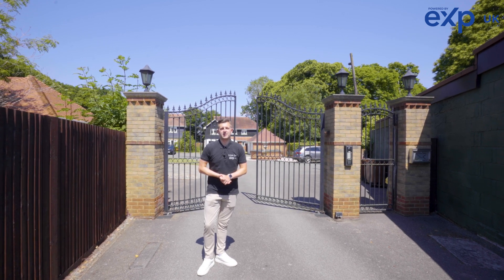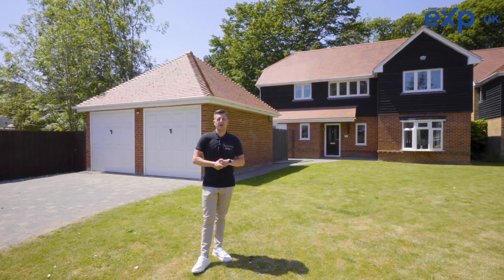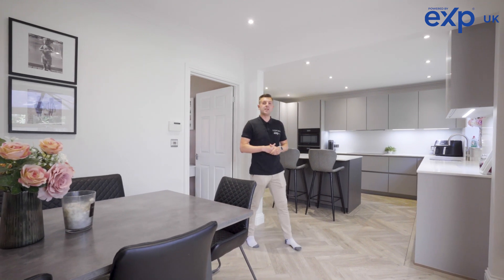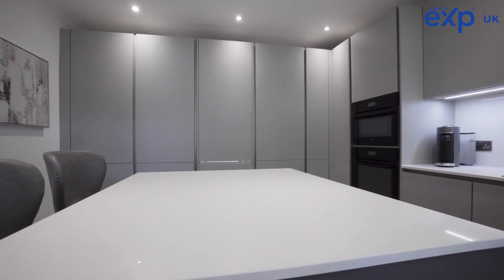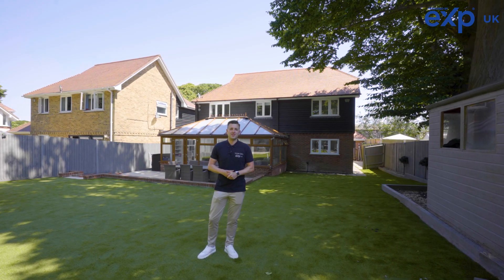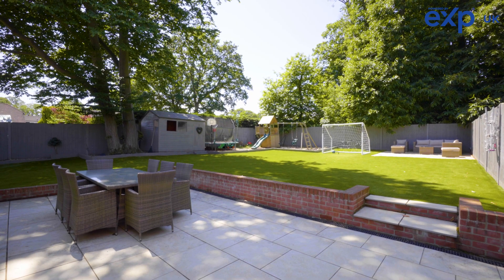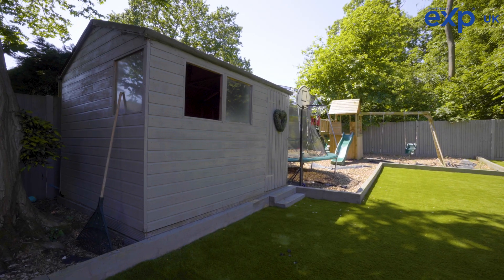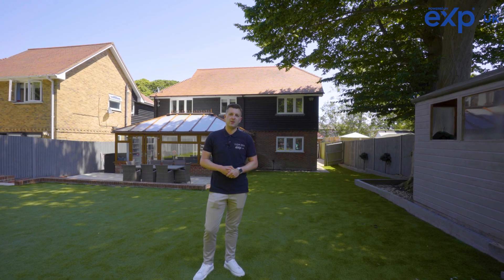4 Bedroom Detached House For Sale in Walderslade | Tom Dix The Independent Medway Estate Agent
Welcome to this stunning 4-bedroom detached house situated on a private gated road in the sought-after area of Walderslade, Chatham. Nestled within an exclusive community of just five detached homes, this property offers an unparalleled level of privacy and luxury.

As you enter through the grand entrance hallway, you’ll immediately appreciate the spacious and welcoming atmosphere of this home. The open-plan modern kitchen-diner is a true showstopper, featuring integrated appliances, elegant quartz work surfaces, and a convenient Quooker tap. A separate utility area ensures that all household tasks are kept neatly out of sight.

The lounge and kitchen flow seamlessly into an impressive conservatory, providing a panoramic view of the secluded, low-maintenance, south-west facing rear garden. This conservatory is the perfect spot to relax and enjoy the tranquil surroundings, bathed in natural light throughout the day.

Upstairs, you will find four generously sized double bedrooms, each offering ample space and comfort. The master bedroom benefits from a luxurious en-suite bathroom, while a well-appointed family bathroom serves the remaining bedrooms.

For those who work from home, the outside office space to the rear of the garage provides a quiet and productive environment. The double garage offers further parking options or ample storage space, accommodating all your needs.

This impressive property is move-in ready, with no work needed. It’s ideal for families seeking top school catchment areas and offers excellent access to the A2/M2 and all local amenities.

If you are interested in viewing this property please contact the agent who would be delighted to arrange a private showing appointment for you. When calling please Quote Ref: TD0352.

Tenure: Freehold with Common Managed Areas
Local Authority: Medway
Council Tax Band: F - 2024/25 £3,034.41 PA
Flood Risk: Very Low
Sq. Feet: 2139
Sq. Meters: 198.7
Boiler Installed: October 2021
Boiler Last Serviced: October 2021
Cesspit Drainage
Current TV Provider: BT
Current Broadband Provider: BT - 200mbs.

Nearest:

Train Station: Chatham. (2.8 miles)
Hospital: Medway Maritime Hospital (3.3 miles)
Doctors: Walderslade Village Surgery, 62 Robin Hood Ln, Walderslade, Chatham ME5 9LD (0.6 miles)
Pharmacy: Fenns (Chemist) Ltd, 418 Walderslade Rd, Walderslade, Chatham ME5 9LR (0.5 miles)
Post Office:  Walderslade Post Office, 363-367 Walderslade Rd, Walderslade, Chatham ME5 9LL (0.2 miles)
Supermarket: Co-op Food - Walderslade, Walderslade Rd, Walderslade, Chatham ME5 9LL (0.1 miles)
Household Waste and Recycling Centre: Capstone Household Waste Site (1.8 miles)
Gym: You Fit Rochester, Maidstone Rd, Chatham ME5 9SF (1.4 miles)
Green Space: Princes Avenue Open Space, Chatham (0.2 miles)

For further information including all local transport, the local schools and their Ofsted ratings please contact the agent for a buyer pack on this property.